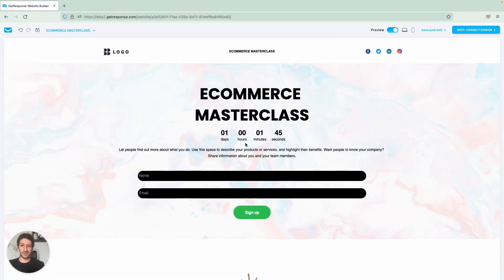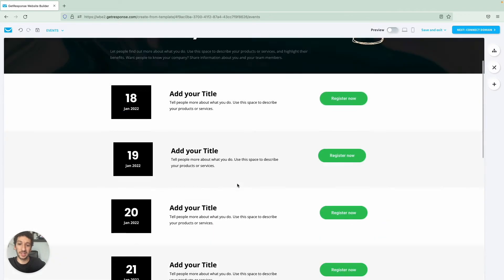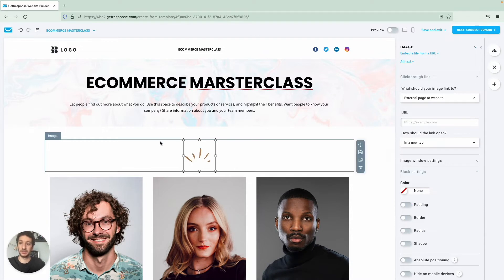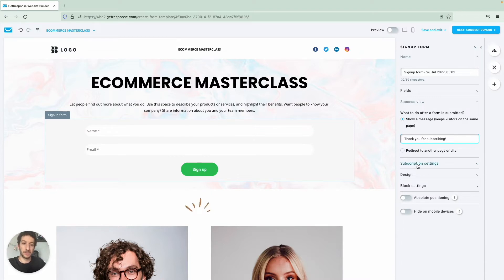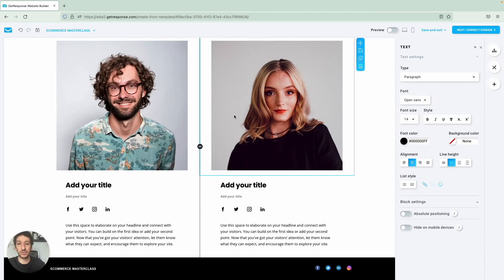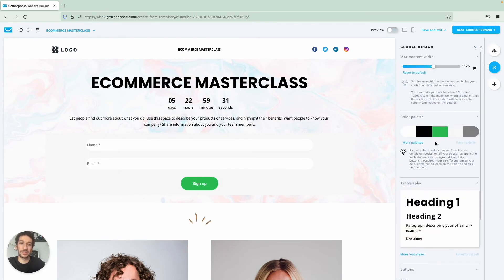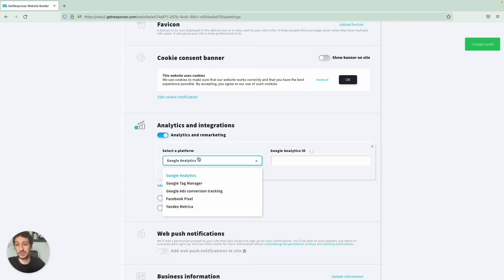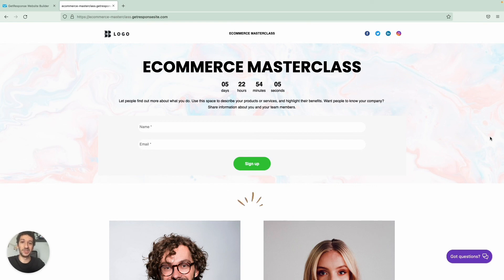How to create a landing page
In this video, Pedro Simão, our Product Content Specialist, demonstrates how you can quickly create a landing page using GetResponse Website Builder. He explains exactly where you can pick a template, and shares some tips that will help you choose one.

0:00 Introduction
0:13 How to create a landing page
10:12 Create a Free-Forever account.